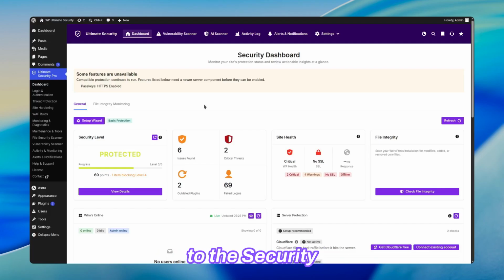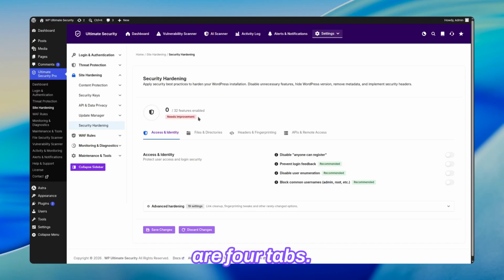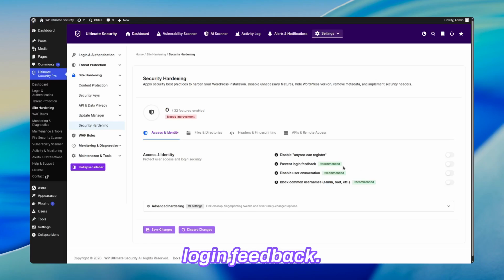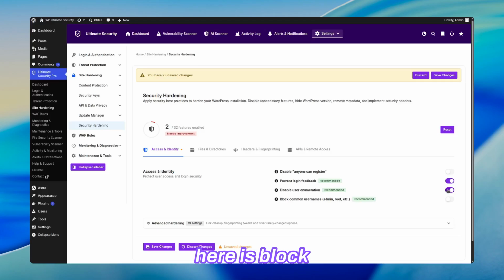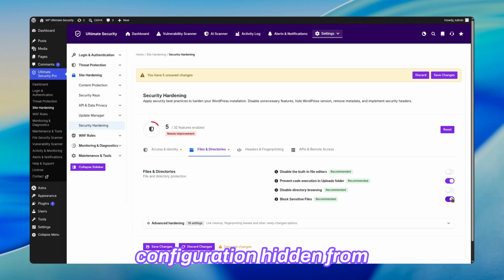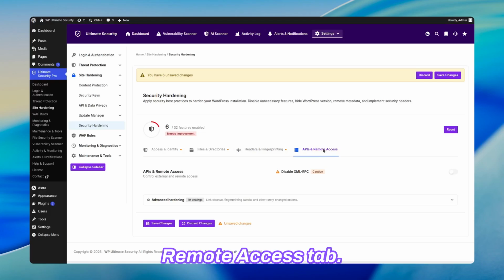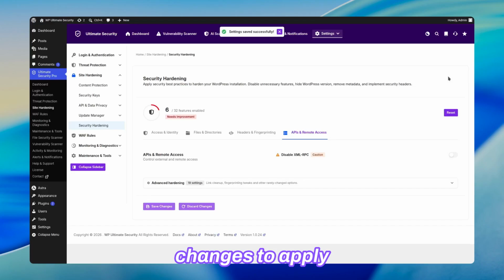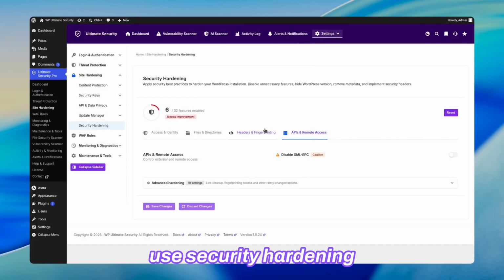Stop Hackers With These WordPress Security Settings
The features shown in this video require both Ultimate Security and Ultimate Security Pro to be installed and activated on your WordPress website. 🆕

Hackers can use exposed WordPress details, usernames, sensitive files, and outdated version information to find ways into your site. WordPress security hardening helps reduce that exposure and closes several common attack paths.

In this video, we show you how to use the Security Hardening settings in Ultimate Security to strengthen your WordPress site.

You'll see how to:

✅ Disable open user registration
✅ Hide login feedback
✅ Prevent user enumeration
✅ Block common usernames
✅ Disable built-in file editors
✅ Prevent code execution in the Uploads folder
✅ Block sensitive files
✅ Hide directory browsing
✅ Hide your WordPress version
✅ Review XML-RPC and remote access settings

The Security Hardening section applies security best practices, disables unnecessary features, removes exposed metadata, and adds extra protection to your WordPress installation.